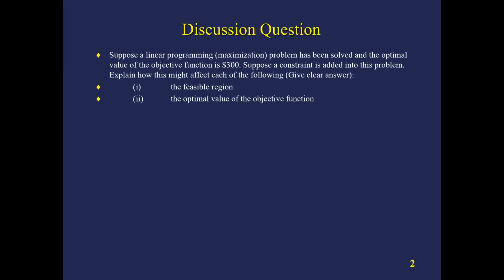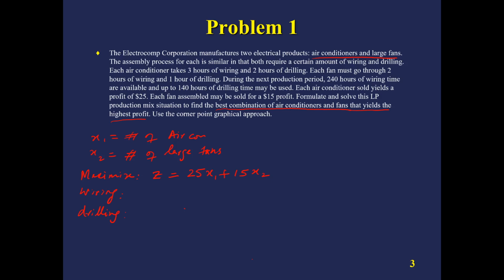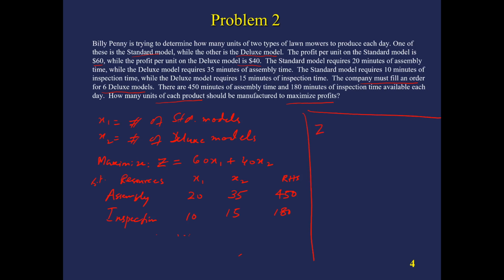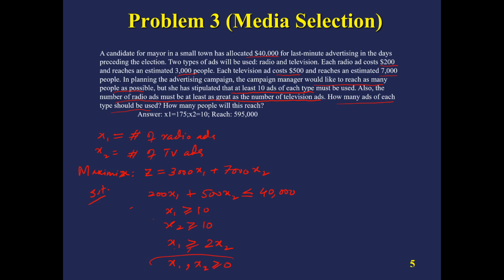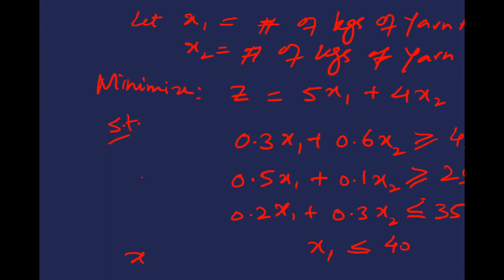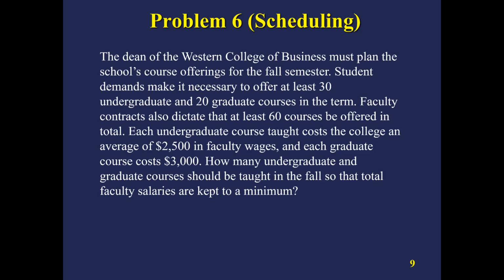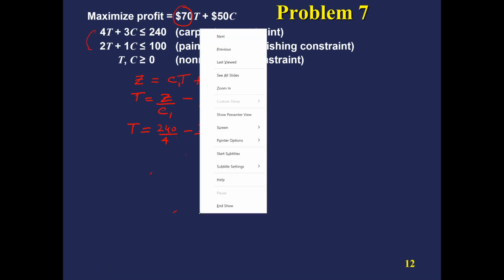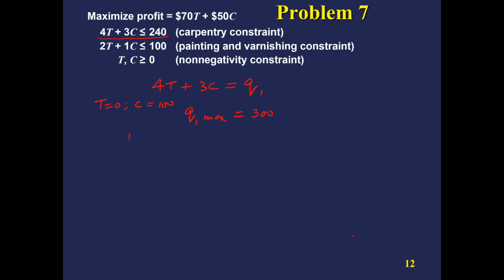LP Exercises 1